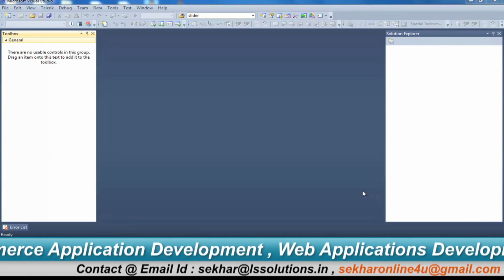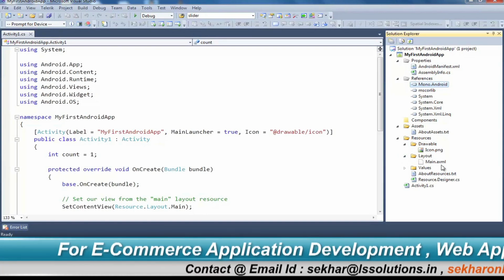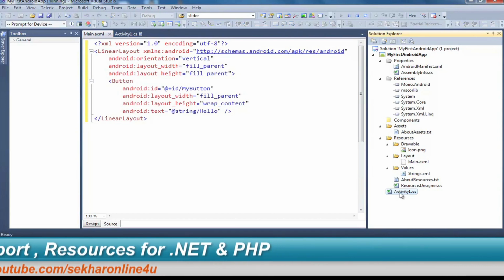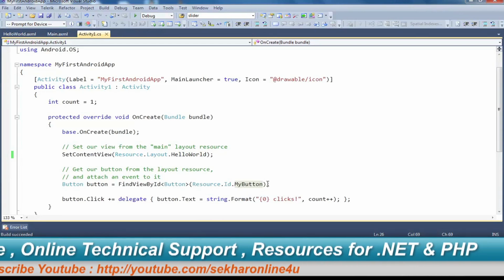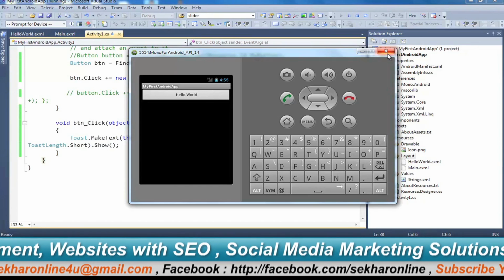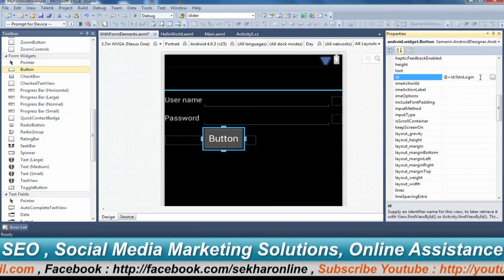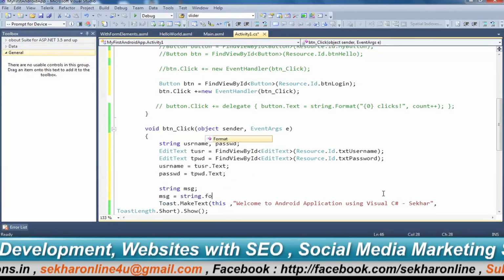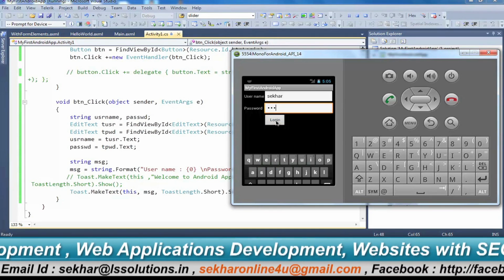Developing Android Application using Visual C# in FULL HD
Developing Android Application using Visual C# , Xamarin Android Mono for Android is used for developing Android Application using Visual C# , Hello World Android Application using C# , Using Table Layout and Form Elements in Android Application using Visual C#